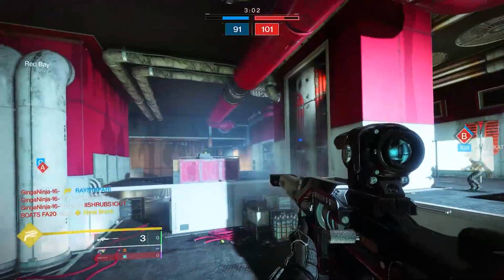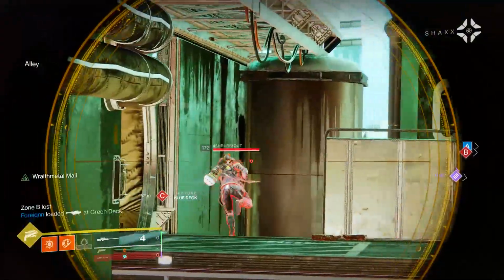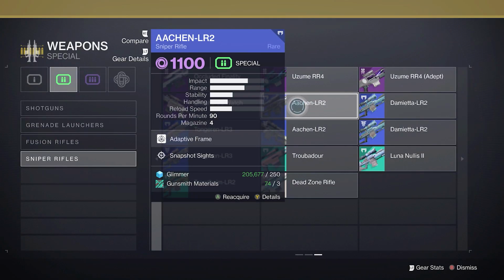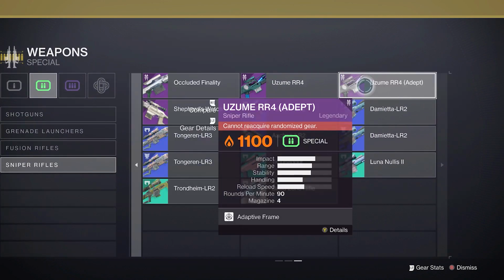This Is One Of The Best Snipers In Destiny 2 And It's A Blue... (I'm Not Joking)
Every season it seems like people are constantly looking for the best snipers to use, well today we take a look at a pretty insane blue sniper the Aachen-LR2 and it absolutely slaps :)